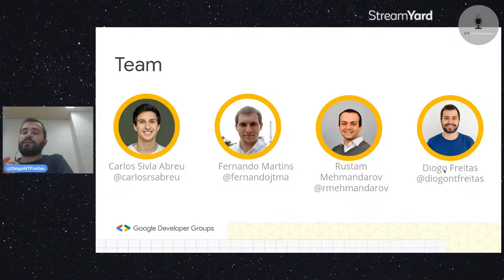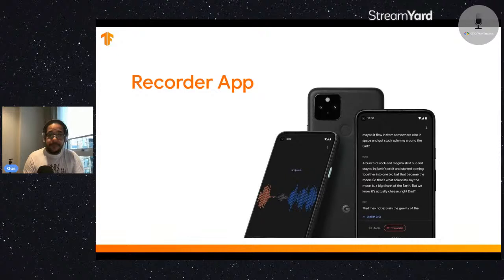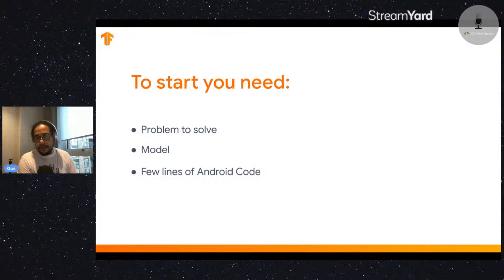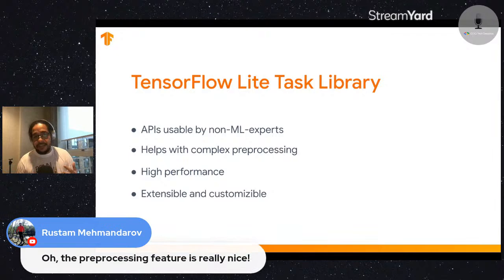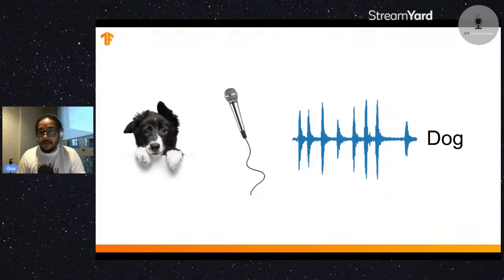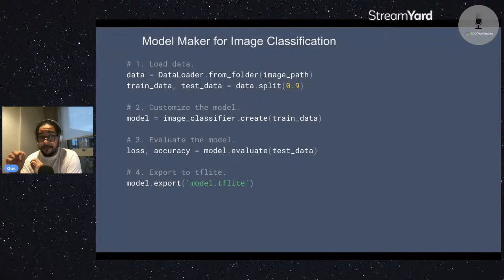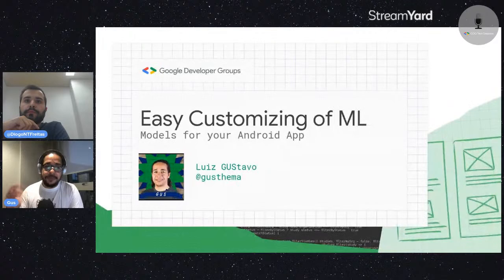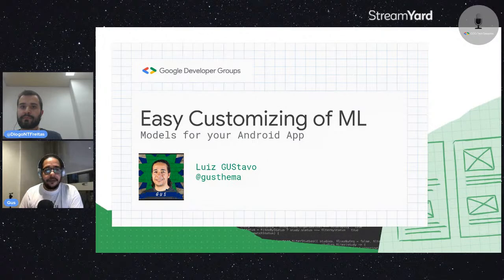GDG TECH SESSIONS — EASY CUSTOMIZING OF ML — MODELS FOR YOUR ANDROID APP W/ LUIZ GUSTAVO MARTINS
Easy Customizing of ML: Models for Your Android App

Who is the speaker(s)?

Luiz Gustavo Martins

Gus is a Developer Advocate in the Google AI team. His main passion is making Machine Learning easier for developers. As of lately he's been working with TensorFlow Hub and helping make ML models more accessible to everyone.